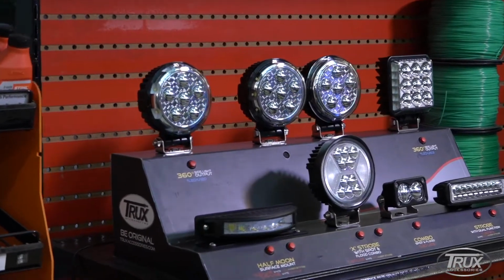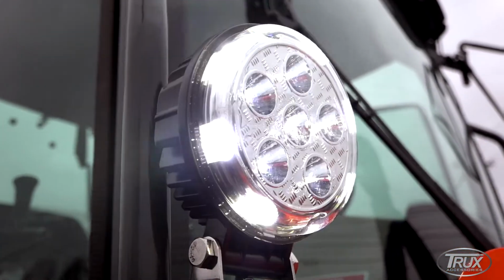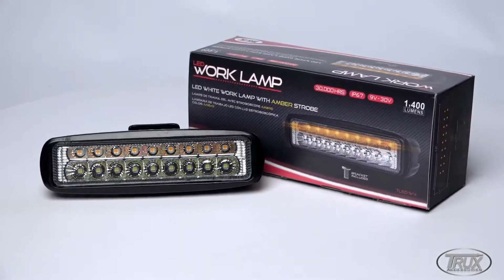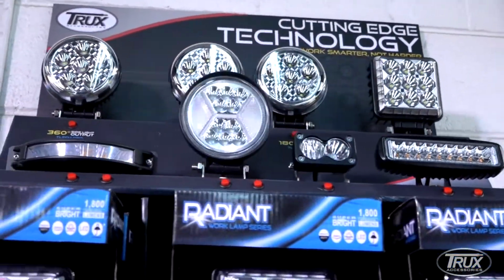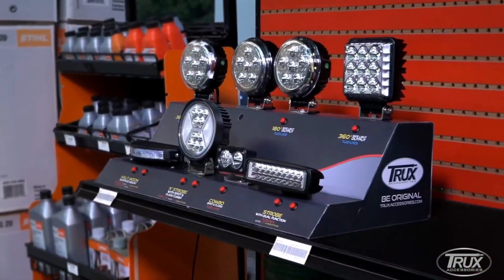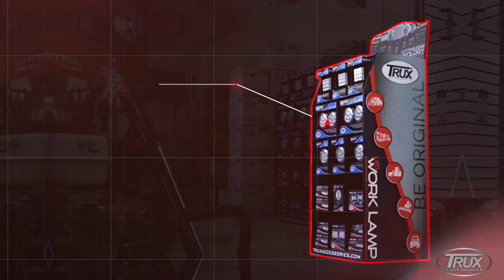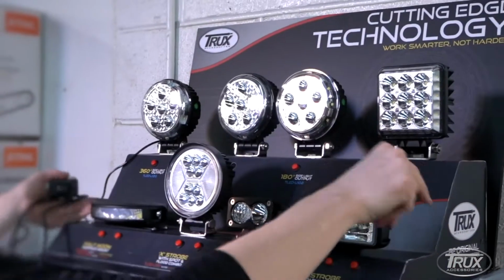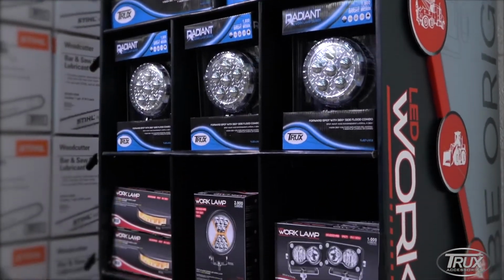How to showcase your product & increase sales w Full-Treatment Product Video with Demonstration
Videos are not only a great sales tool but also a valuable training method as well. This video is a great example of how you can easily educate your buy in a more elongated video format. A full-treatment product video has all the services features including interviews, product coverage, lifestyle footage, product demonstration, voice over, talent, music beds, graphics and animations. This FTPV features a more in-depth look at a company and their product/service/setup for a more detail driven approach to their sales tactic.

For more information on how you can increase sales through the power of product videos, 360 degree spinning photos and catalog quality photos check us out